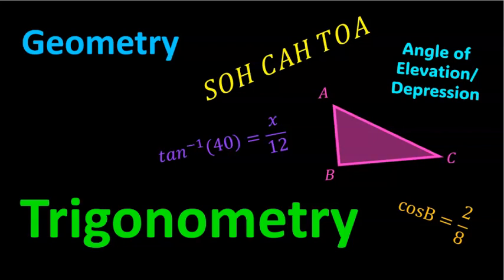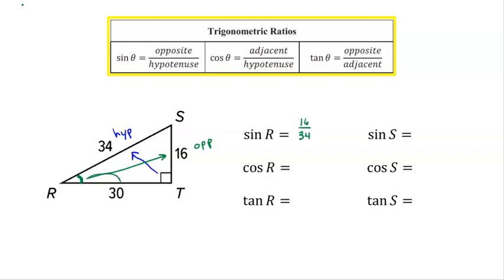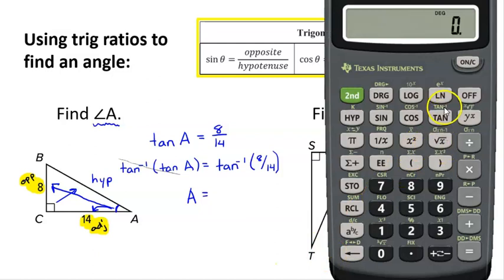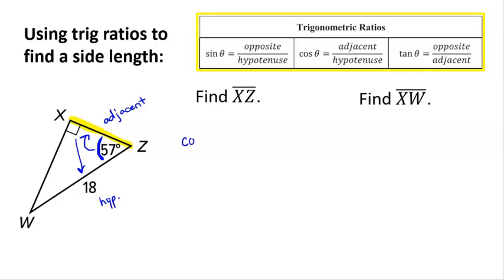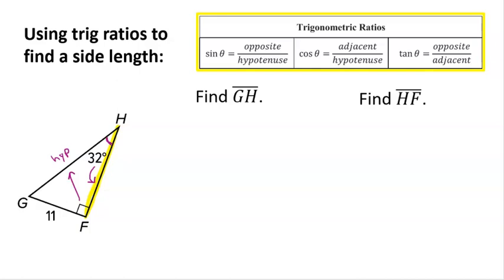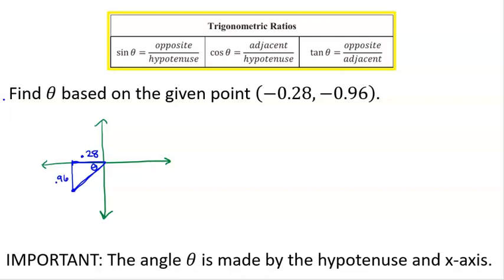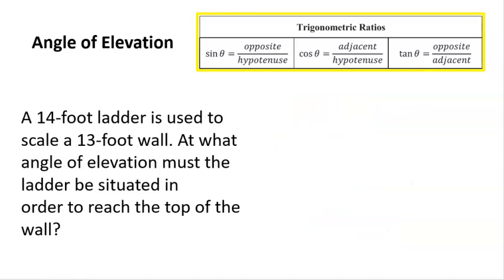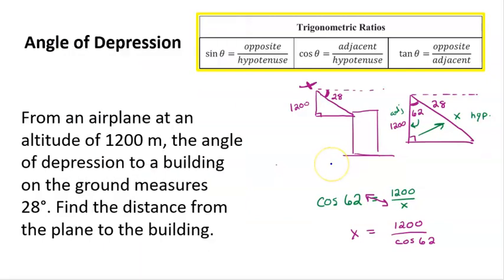Trigonometry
Geometry - Right Triangles and Trigonometry - Trigonometry

MA.912.T.1.1 Define trigonometric ratios for acute angles in right triangles.
MA.912.T.1.2 Solve mathematical and real-world problems involving right triangles using trigonometric ratios and the Pythagorean Theorem.

Solve problems using the trigonometric ratios and inverse trigonometric ratios for acute triangles
--Use trig ratios and their inverses to…
Find angle measures
Find side lengths
Solve problems involving angle of elevation and depression